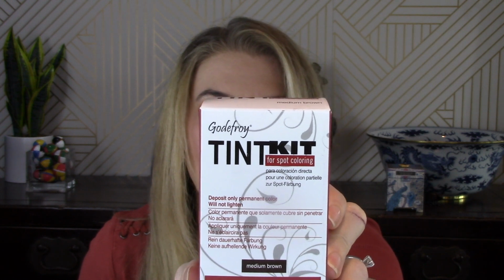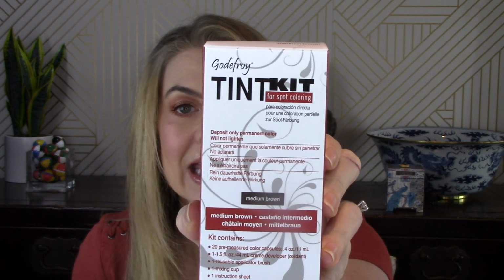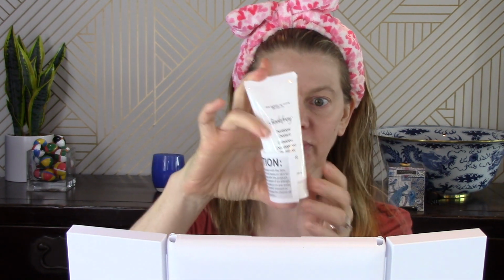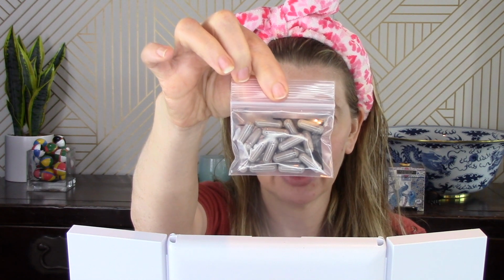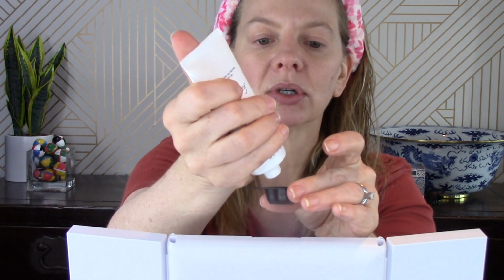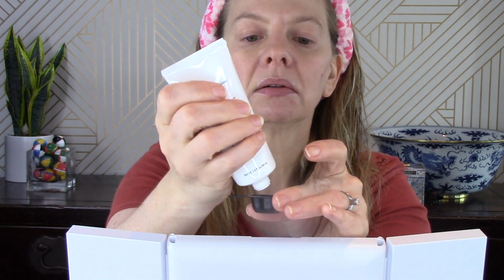Brow Tinting at HOME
In my brow tinting at home video, I will show you all the steps to easily tint your brows.  I use a kit from Amazon to dye my eyebrows.